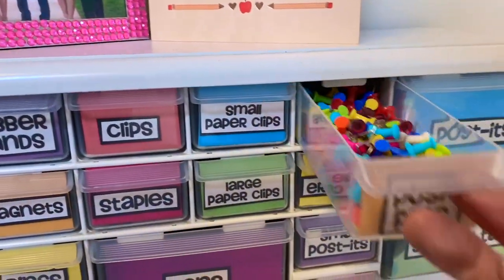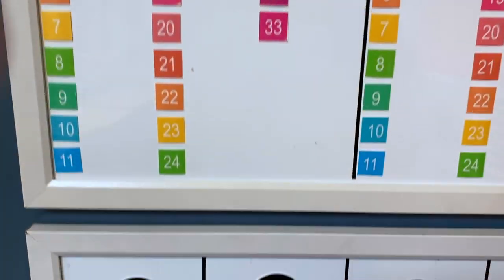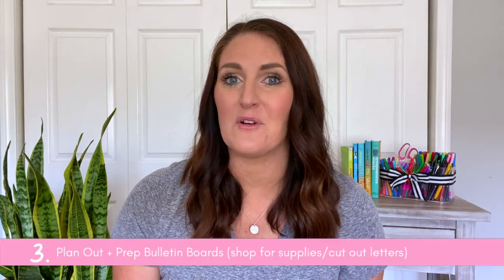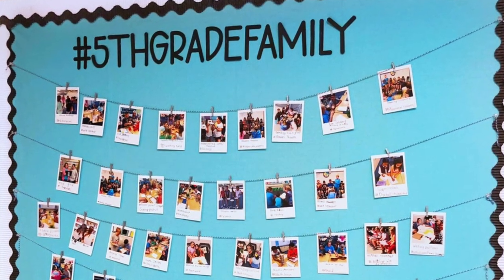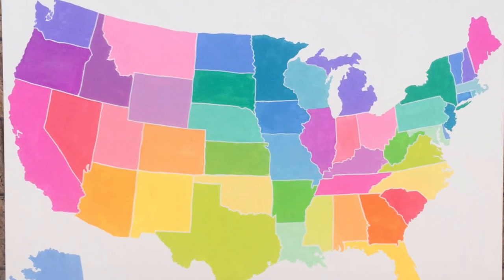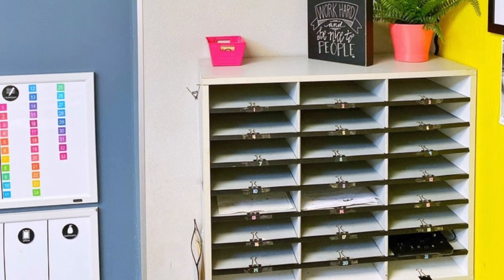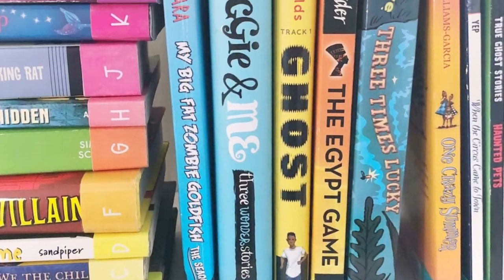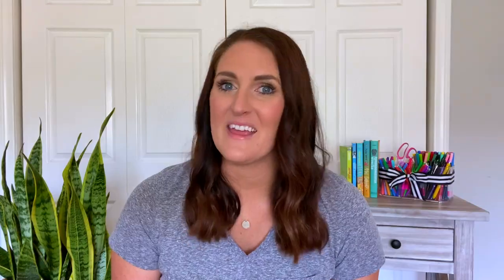SUMMER PROJECT Ideas for Teachers!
In today's video I'm sharing some of my favorite summer project ideas for teachers! From creating a student check-in board to labeling your classroom library books, these projects will help you feel prepared when you head back to school! Not to mention that they are fun too!

LINKS mentioned in this video:
Toolbox organizer: I couldn't find a link online for my exact one, but here are a couple different similar options!
option 1
option 2
Mailbox organizer with 24 spots
Additional mailboxes with 12 spots
1 inch binder clips

ACCOUNTS mentioned in this video:
Kristen: Instagram @ladybugsteacherfiles